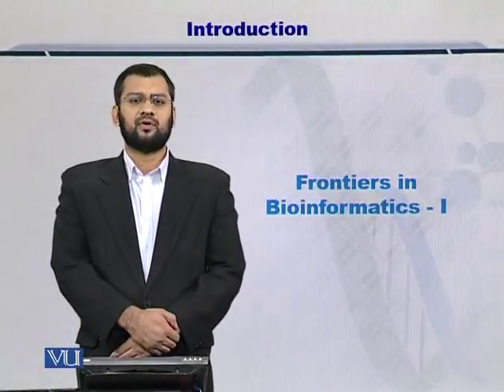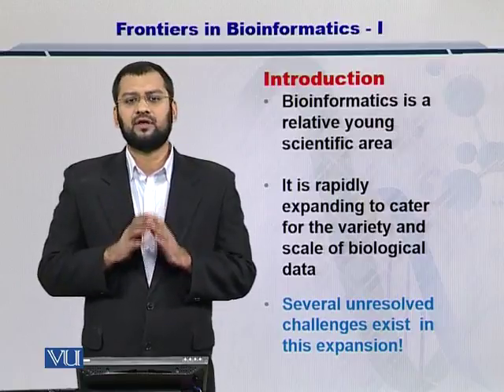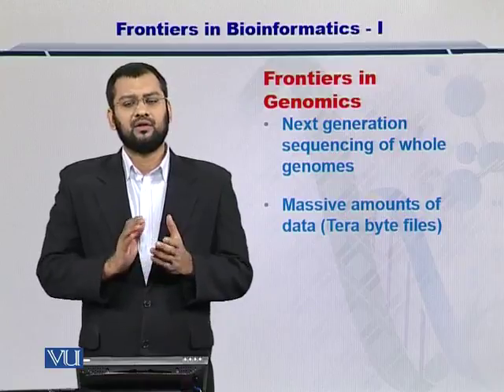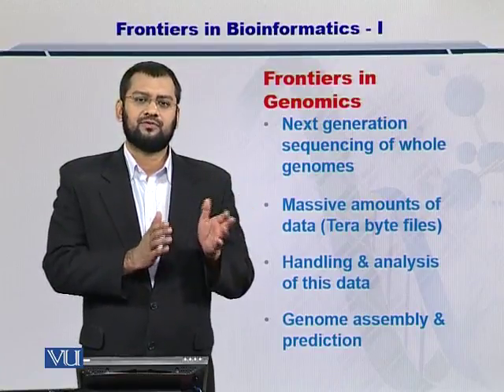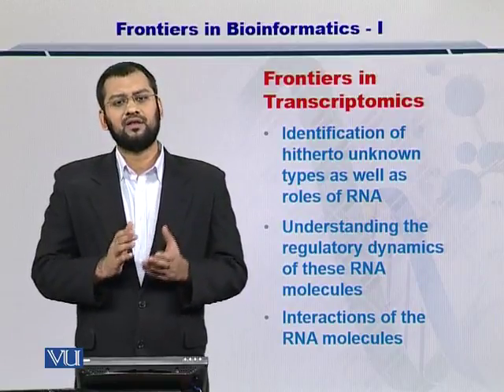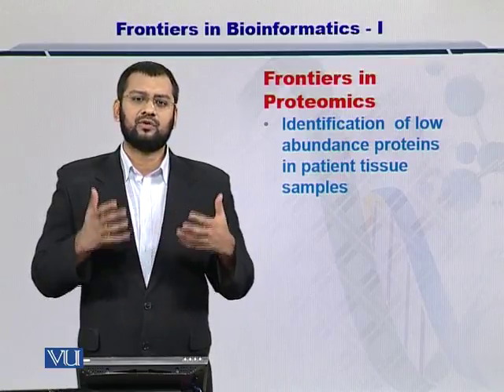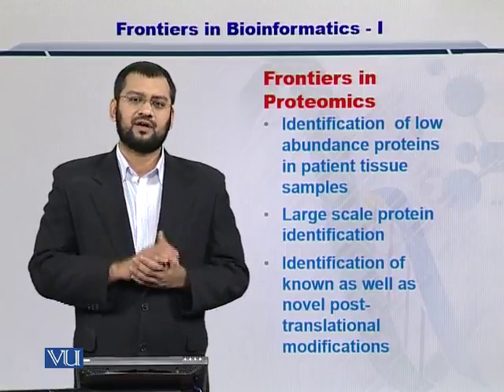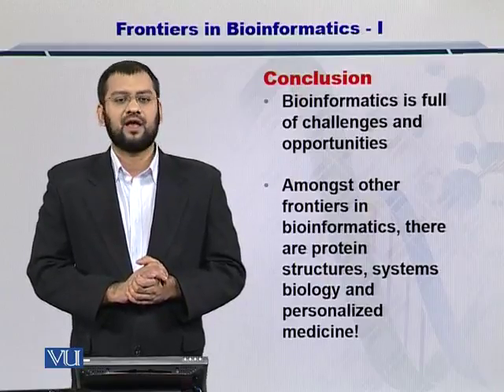Topic 7 (BIF401 - Bioinformatics I)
Course Code: BIF401
Course Name: Bioinformatics I
Instructor: Dr. Safee Ullah
Topic: FRONTIERS IN BIOINFORMATICS - I